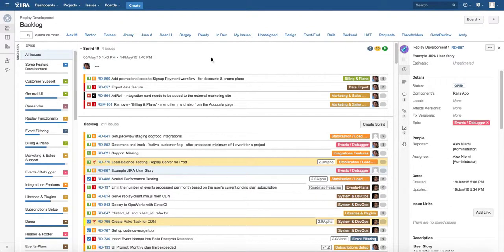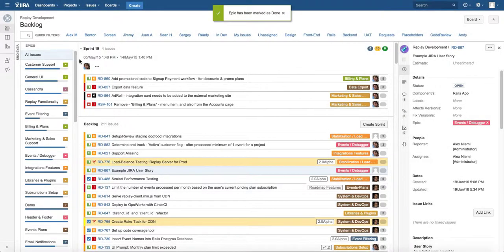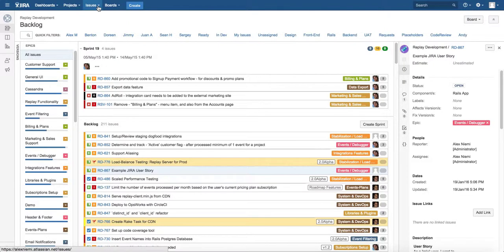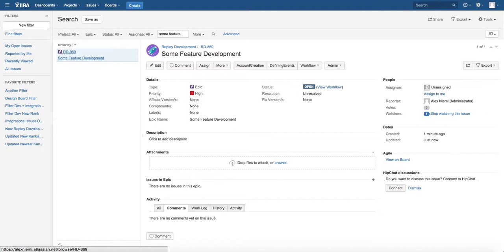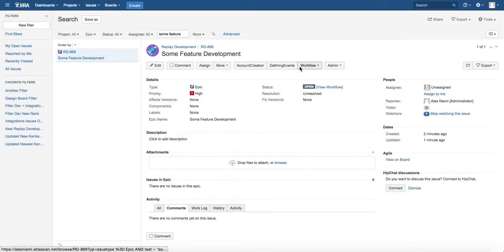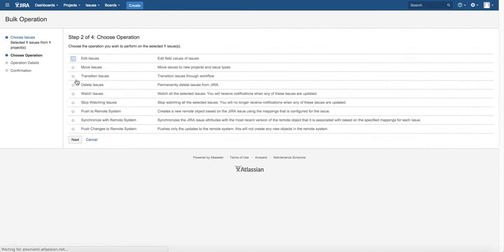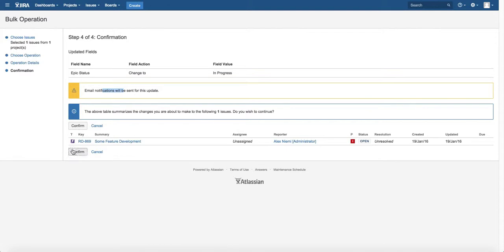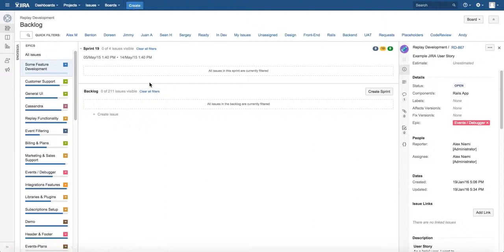JIRA Agile: Reopen Epic Marked as Done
Once you've marked an epic as "Done" in JIRA, it disappears from your plan board. In this video, I'll show you how to get it back so that you can continue using it.